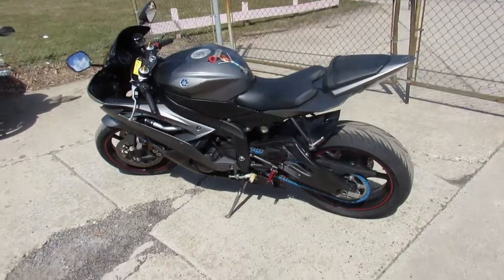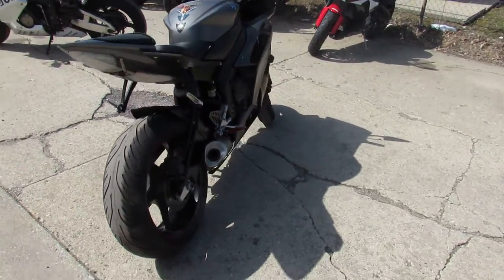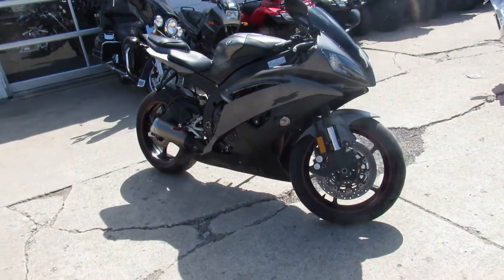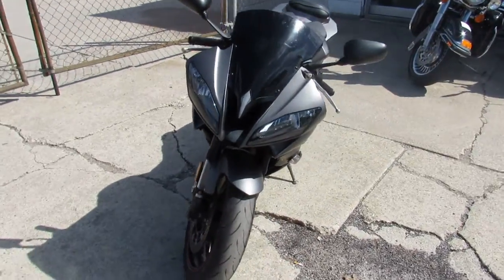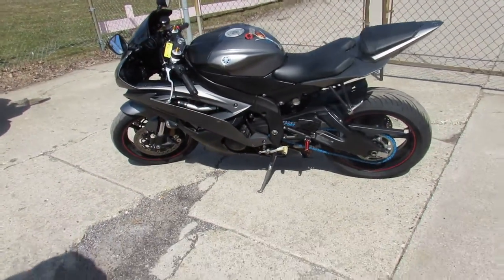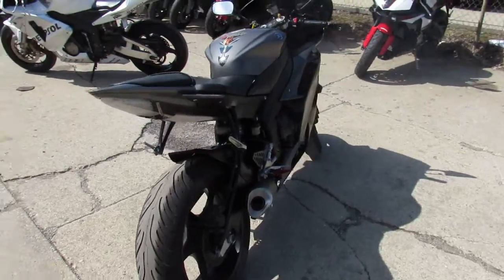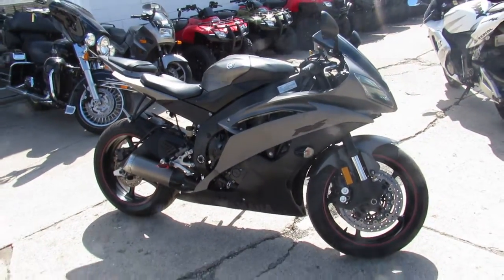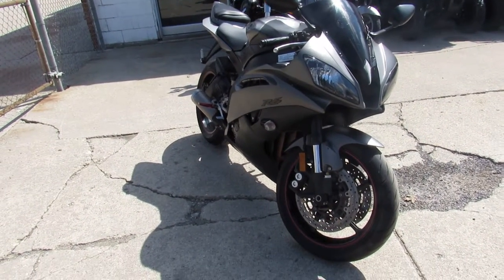R6 for sale in Michigan $8999 U3854